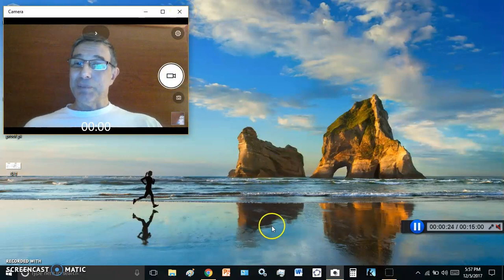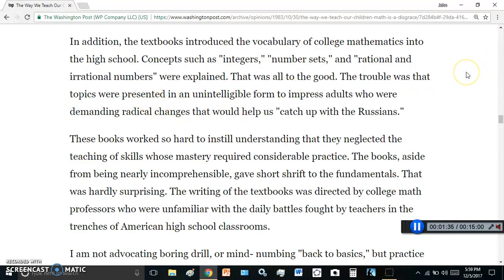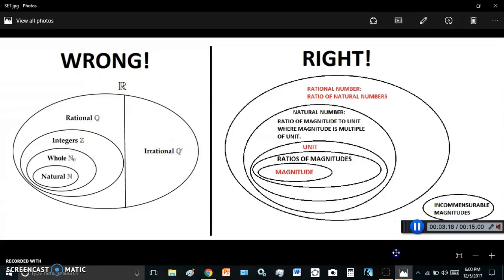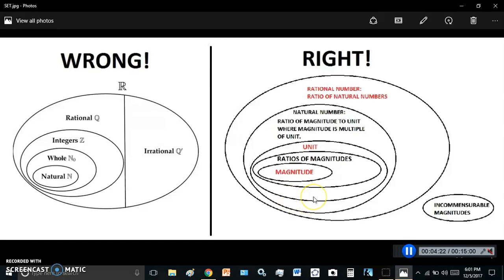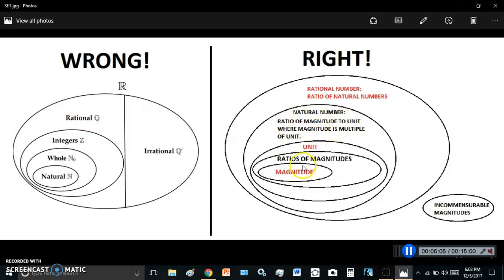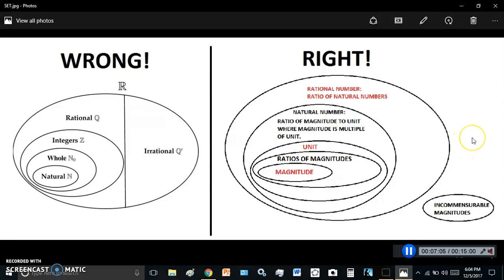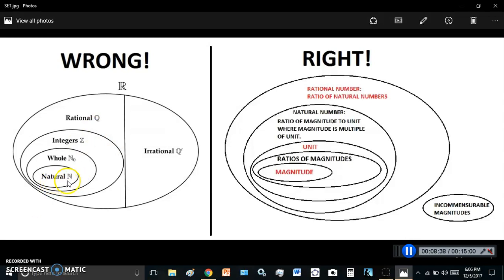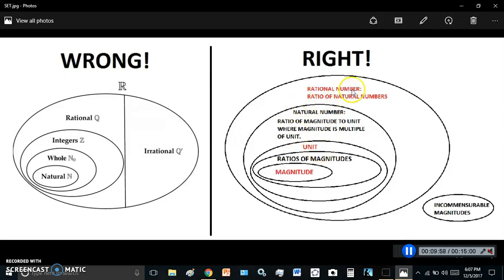Sets of numbers or garbage?